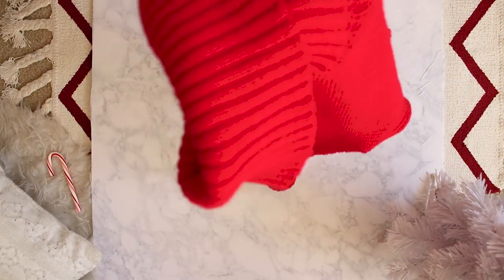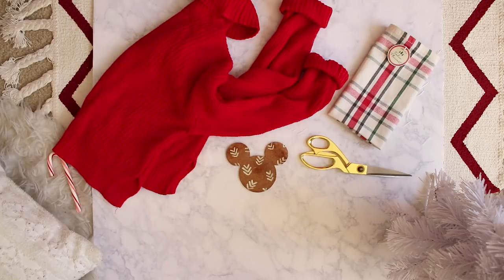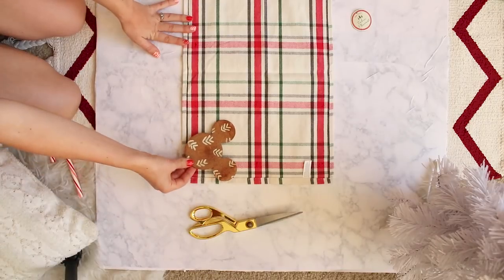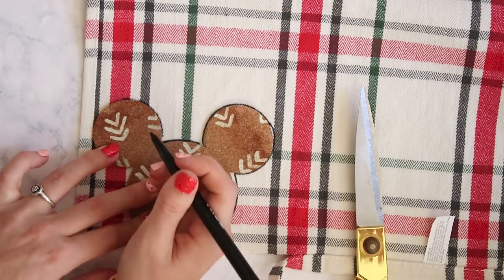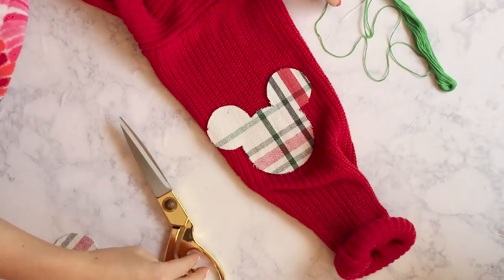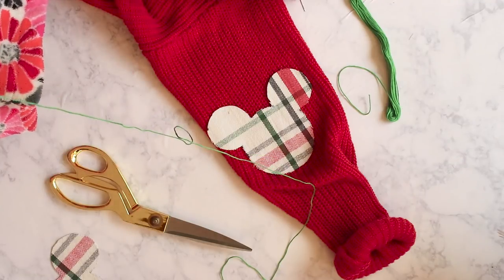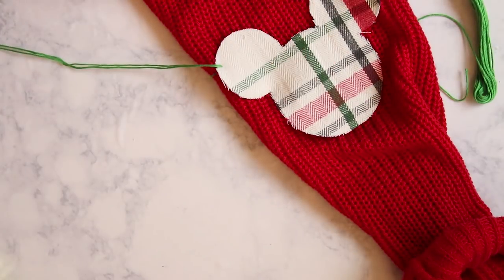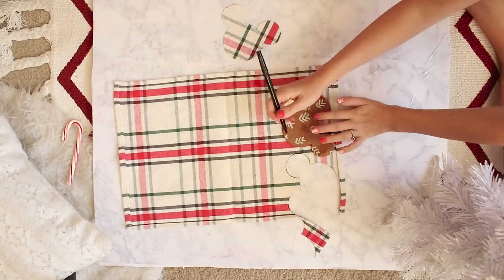DIY: DISNEY PATCH SWEATER ✨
You guys know how much I LOVE Disney DIY's! 🐭 I hope you enjoy this cozy Mickey elbow patch DIY. It's perfect for the winter season but you could always switch it up to fit other occasions. 😍

THINSG IN THIS VIDEO:
+ Red Turtleneck (similar)
+ Gold Scissors
+ Sewing kit

Let's create something incredible!💡